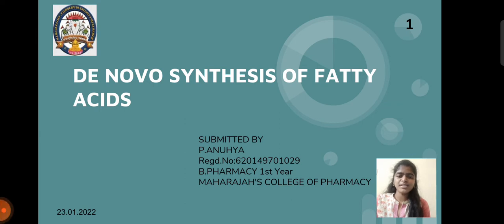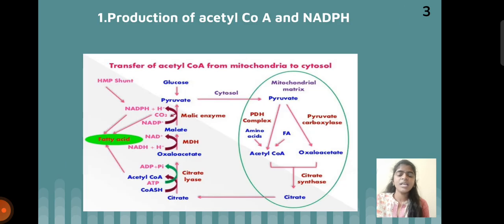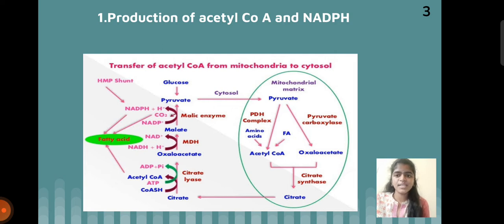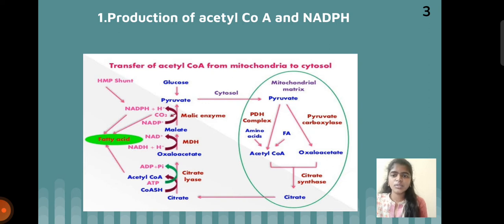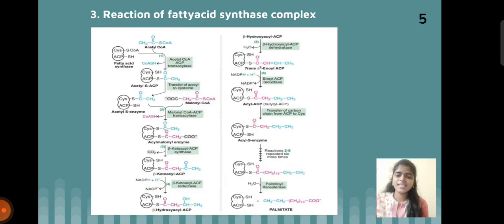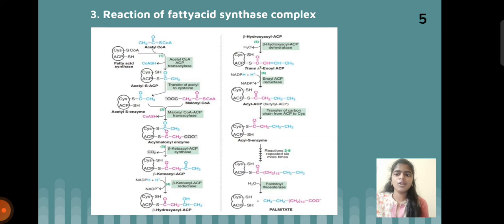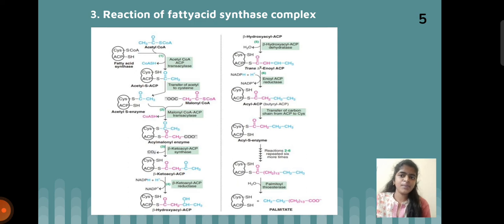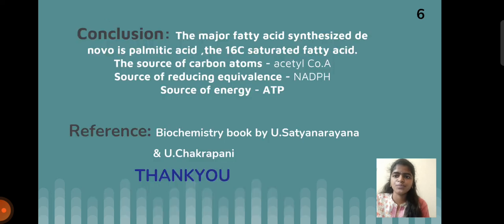De novo synthesis of fatty acids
P.ANUHYA
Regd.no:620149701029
B.PHARMACY (1st year)
MAHARAJAH'S COLLEGE OF PHARMACY